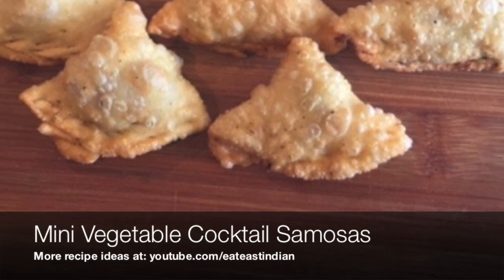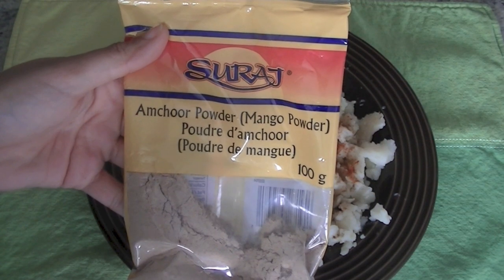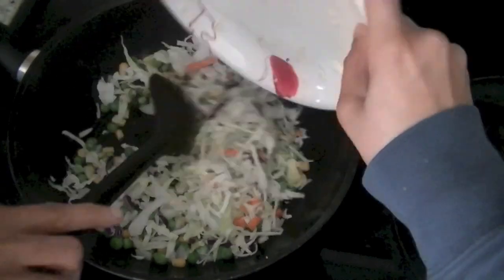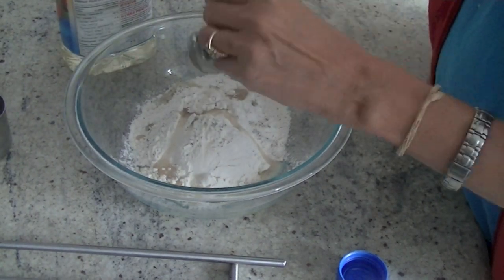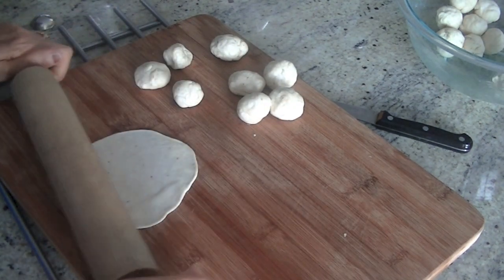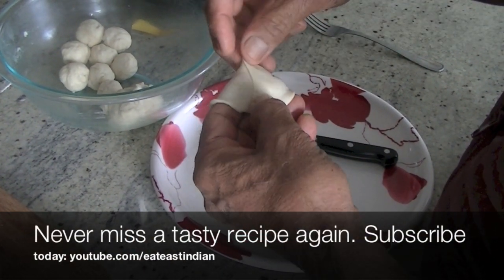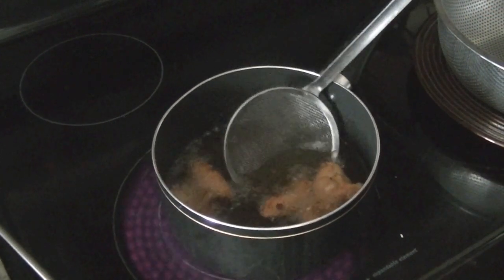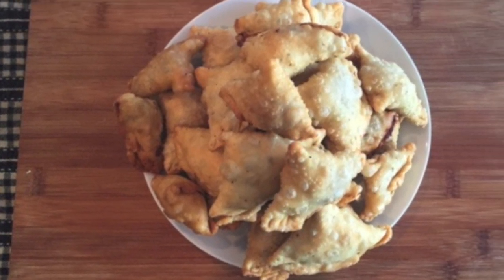Homemade Vegetable Samosa Recipe | Indian Snack recipes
Samosa is a popular Indian Snack stuffed with variety of fillings. Today we are sharing with you recipe for mini homemade vegetable cocktail samosas which are perfect for any get together. They freeze well too. You can just put them in oven to reheat them.

Ingredients:
3-4  potatoes
2 tsp salt
1 cup green peas/corn
1-2 cups chopped cabbage/carrots
1 tsp red chilli powder
1 tsp garam masala
1 tsp cumin powder
1 tsp amchur (Dry Mango Powder)
small piece of onion chopped
2 tbsp of oil
1/2 cup fresh chopped cilantro

For pastry shell/dough

1.5 cup all purpose flour (yields 24 samosas roughly)
1 cup of luke warm water ( or room temp)
2 tbsp of oil/ghee

Method: Cut Potatoes in big chunks and boil for 10-12 mins (or until fully done). Drain the water. Let potatoes cool down, then peel the skin off. Mash the potatoes and add in all the spices. Fry along with onions, corn, other veggies and peas. Combine well. Add cilantro and now the potatoes are ready to be stuffed.

Prepare the dough by mixing salt/pepper/oil and water.
Take 1 small portion of dough , flatten it out and cut in two halves. Fold the shell and fill the stuffing. Deep fry them until golden brown. Serve with Mint or Tamarind Chutney.